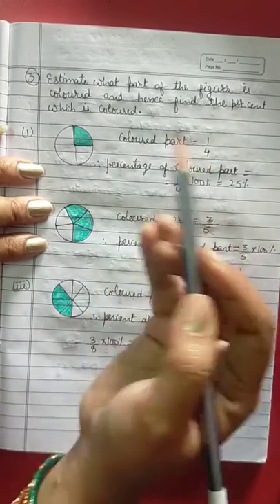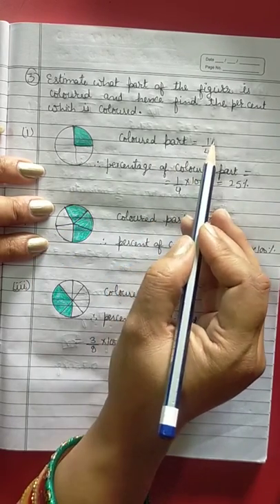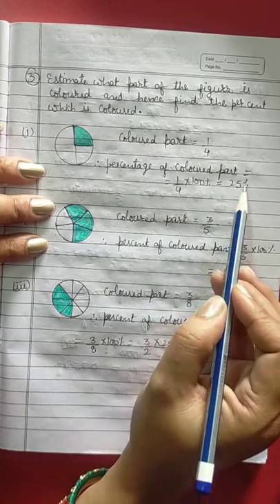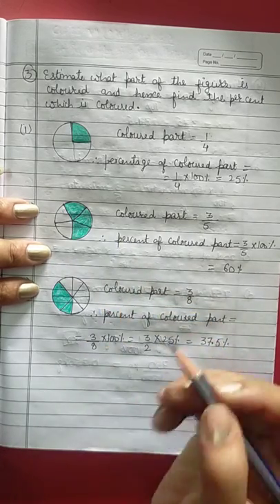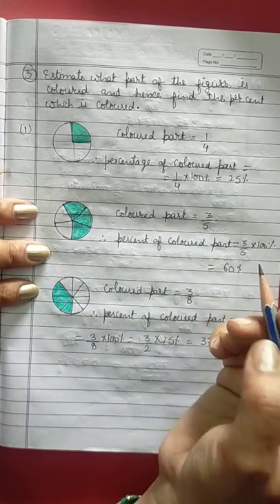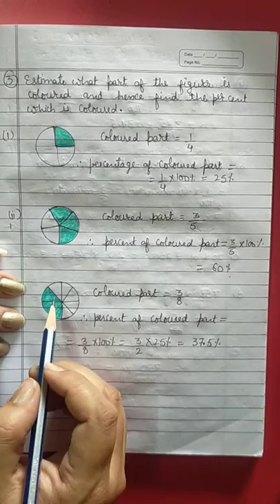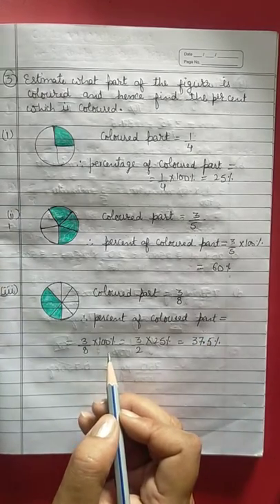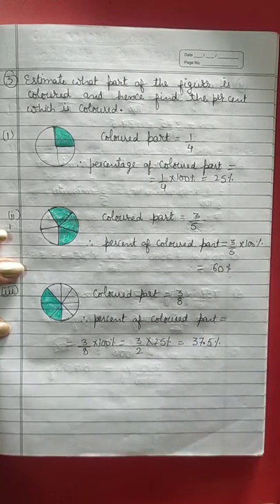NCERT CLASS-7 MATHS CH-8 COMPARING QUANTITIES EX-8.2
CLASS-7 CH-8 INTRODUCTION & EXPLANATION OF Q1 TO Q3 OF EX-8.2